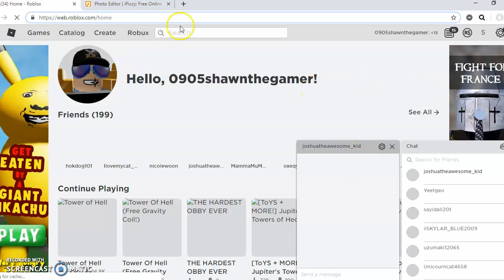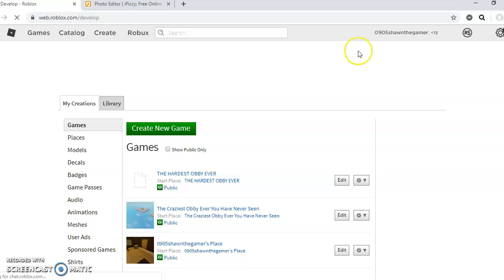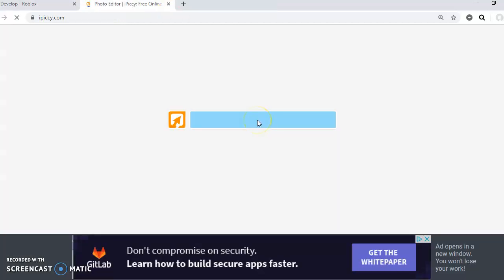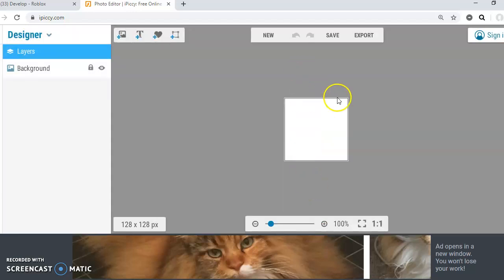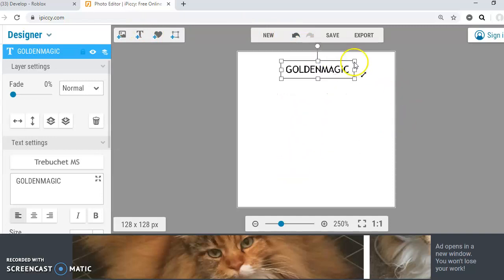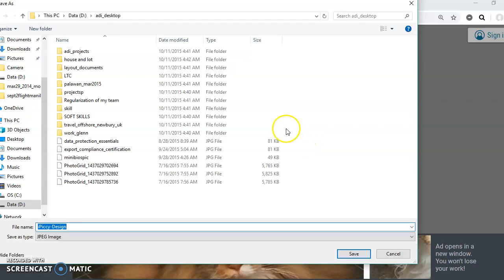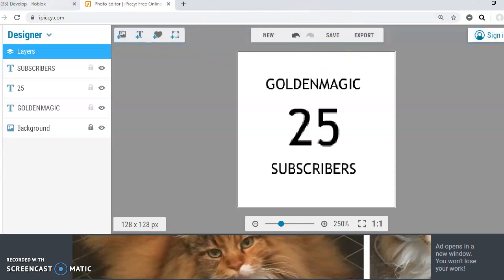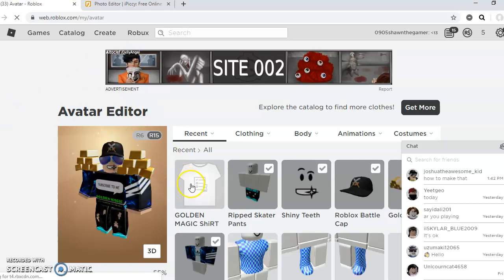HOW TO MAKE YOUR OWN SHIRT WITHOUT BC OR ROBLOX PREMIUM 2019